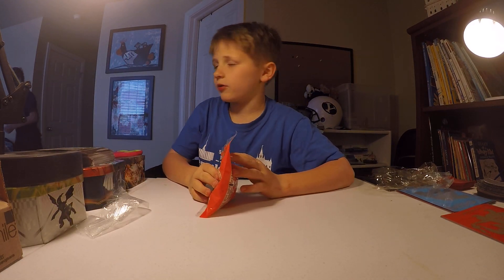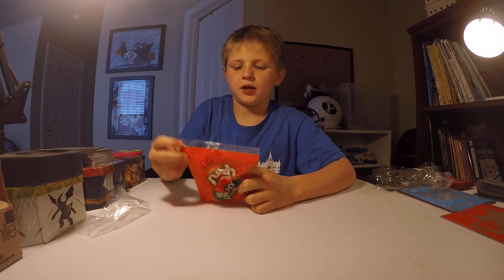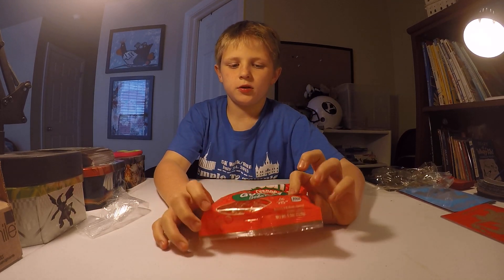Vat19 Crush Gummy Soda Bottle Review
I review a gummy Crush soda bottle that I got from Vat19!